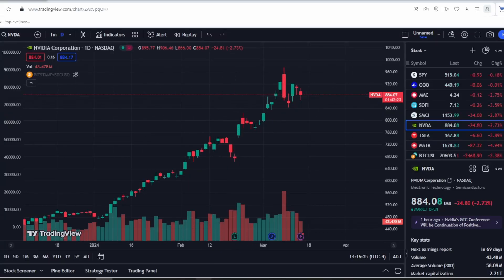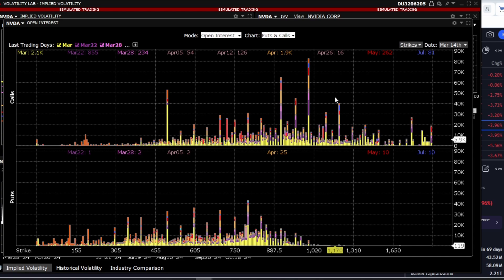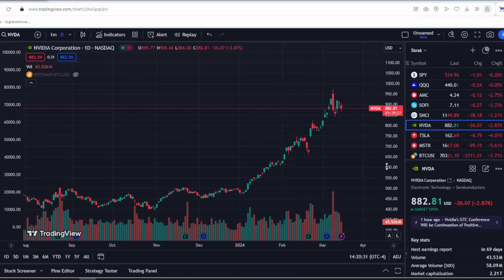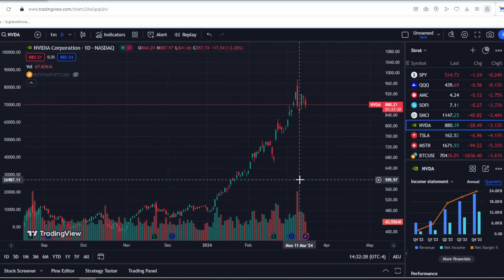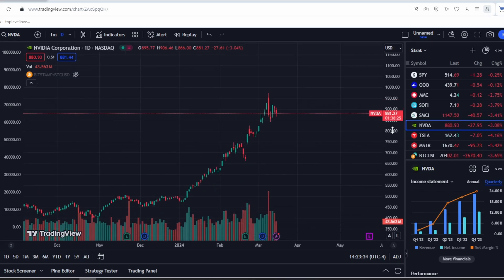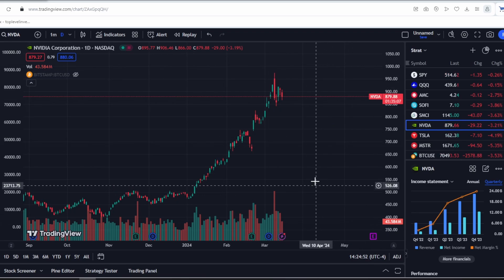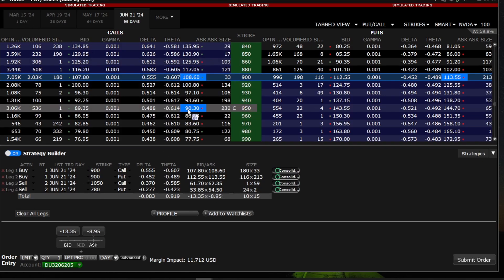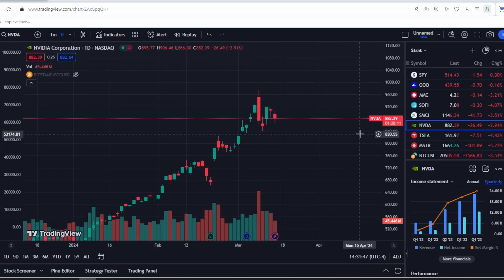NVDA stock analysis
Join us in this deep dive into the world of nvidia Corporation (Ticker: NVDA), where we unravel the intricacies of its shares, dissect volatility patterns, and construct sophisticated options strategies for informed decision-making.

In this illuminating video, we commence by meticulously examining the fundamentals of Invidia, delving into its financial health, market positioning, and strategic initiatives. Through meticulous analysis, we uncover the company's strengths, weaknesses, opportunities, and threats, providing viewers with a holistic understanding of its current standing and future prospects.

Transitioning to volatility analysis, we navigate through the market dynamics influencing Invidia's stock price movements. Employing advanced statistical tools and technical indicators, we decipher volatility patterns, identifying key inflection points and potential catalysts. By comprehensively assessing volatility, viewers gain valuable insights into risk management and timing their entry and exit strategies effectively.

In the latter part of the video, we embark on the construction of professional options strategies tailored to capitalize on our insights. Leveraging our analysis of Invidia's shares and volatility, we craft meticulously designed options positions, encompassing strategies such as covered calls, protective puts, straddles, and strangles. Through detailed explanation and strategic rationale, viewers learn how to leverage options to enhance returns, mitigate risk, and navigate various market scenarios with confidence.

Whether you're an experienced trader seeking to refine your skills or a novice investor eager to explore advanced strategies, this video equips you with the knowledge and tools necessary to navigate the dynamic landscape of Invidia shares with precision and sophistication. Tune in now to elevate your trading prowess and unlock new opportunities in the world of options trading.